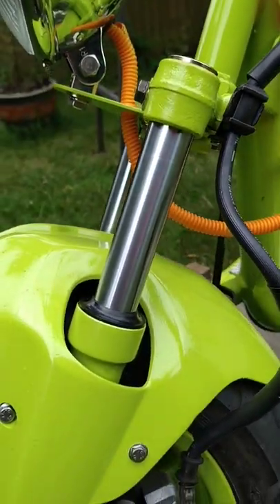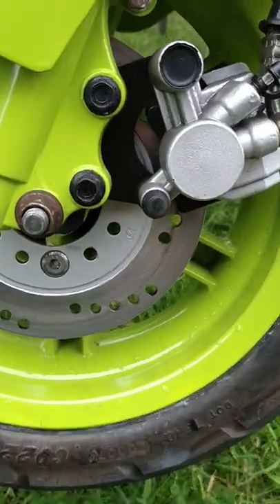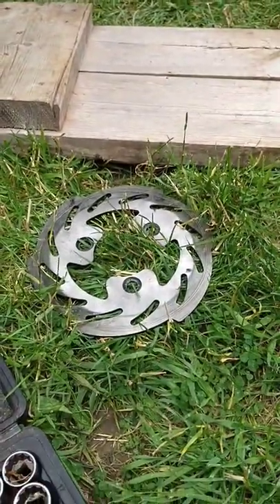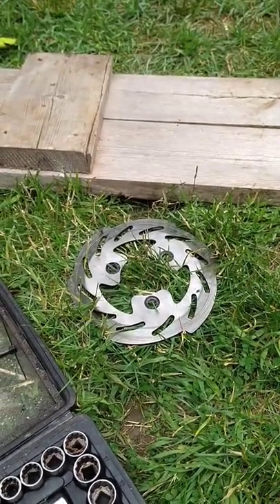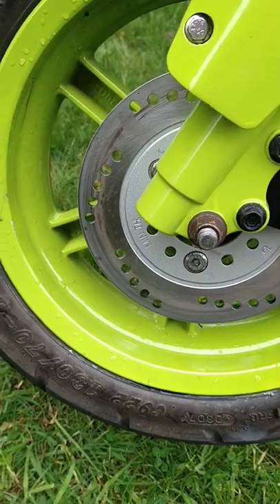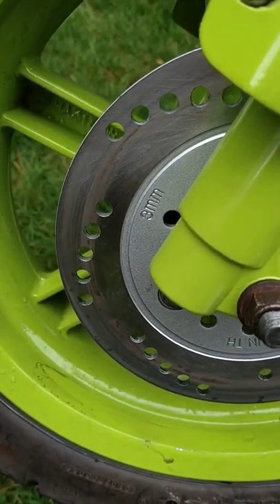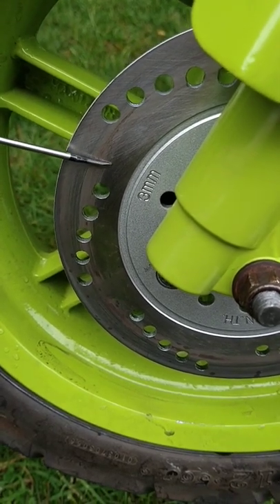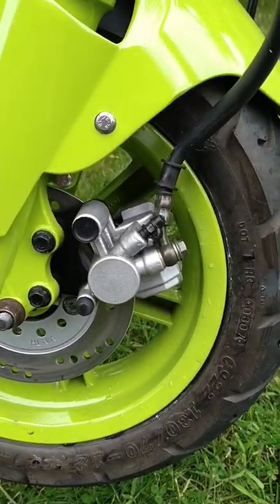naked GY6 scooter new forks and disc